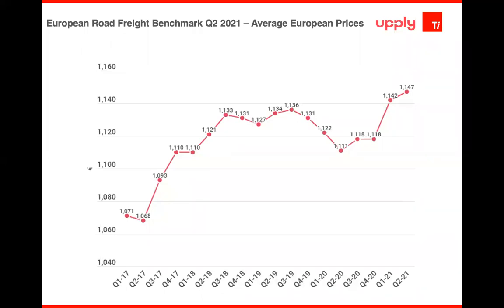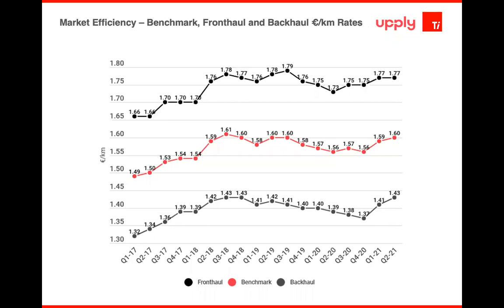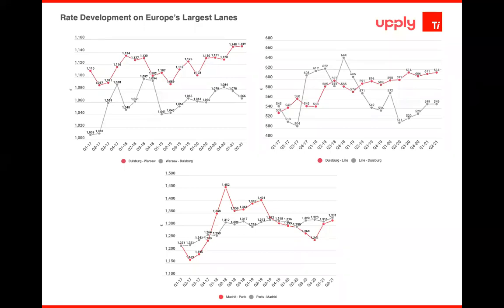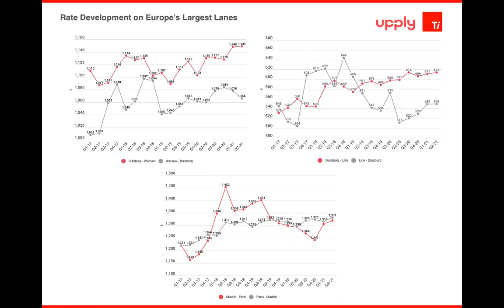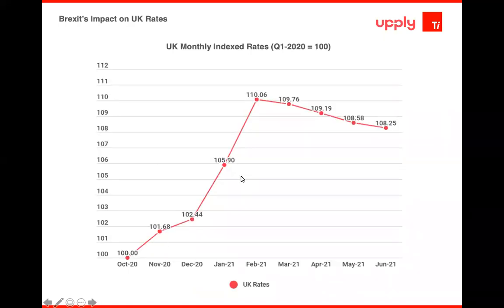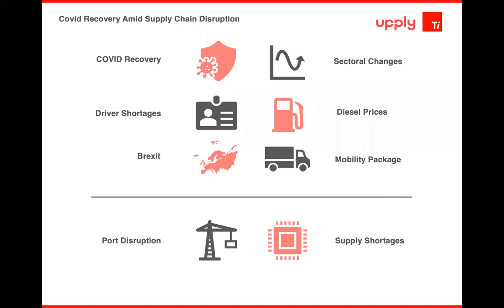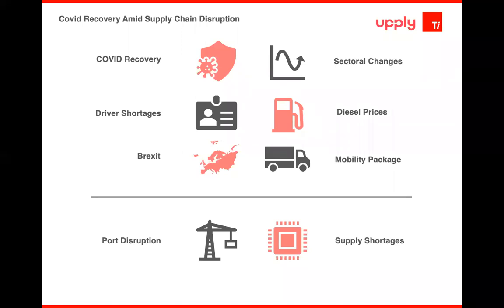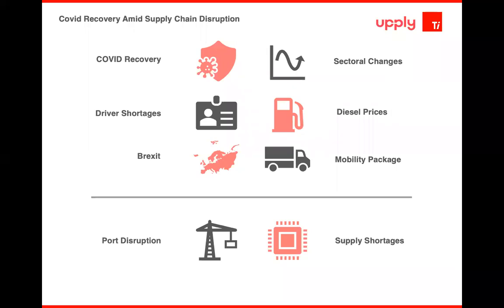Webinar: The Q2 2021 Road Freight Rates Benchmark - Transport Intelligence x Upply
🇬🇧  Ti & Upply publish the European Road Freight Rate Benchmark for Q2 2021

🇫🇷 Ti & Upply publient le Benchmark des taux de fret routier européens au deuxième trimestre 2021